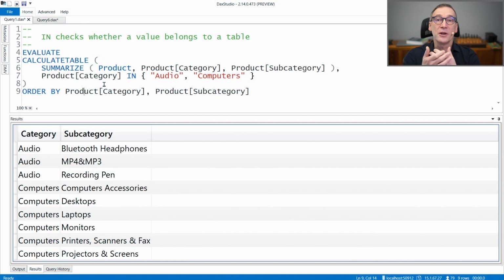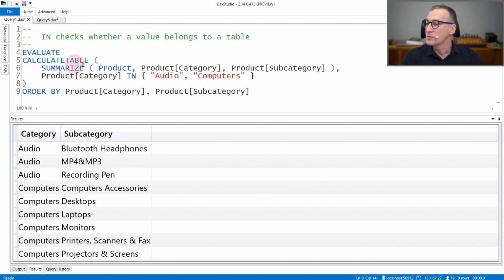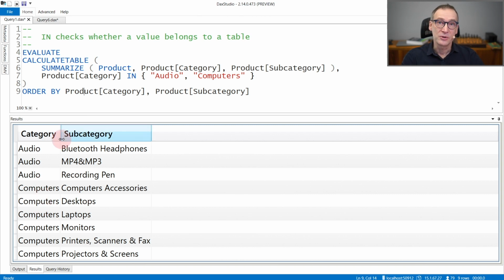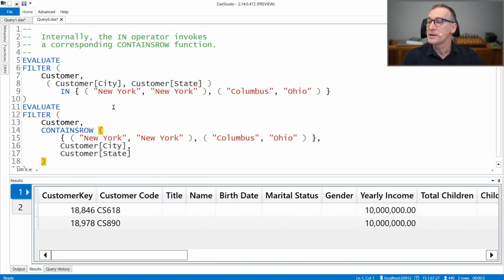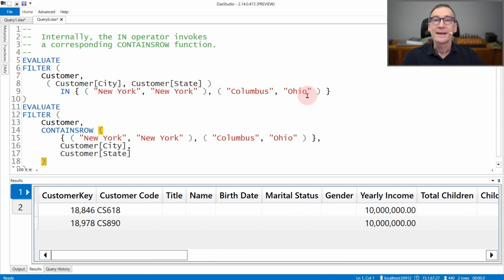IN - DAX Guide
The IN operator returns TRUE if a row of values exists or contained in a table, otherwise returns FALSE.